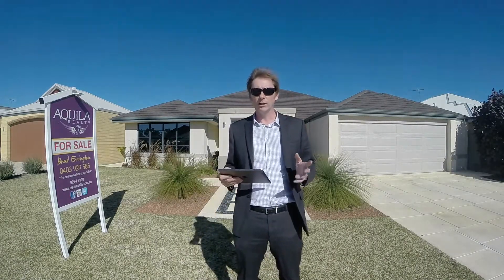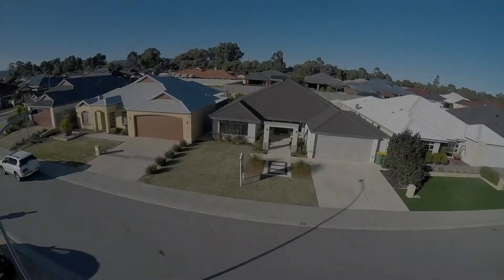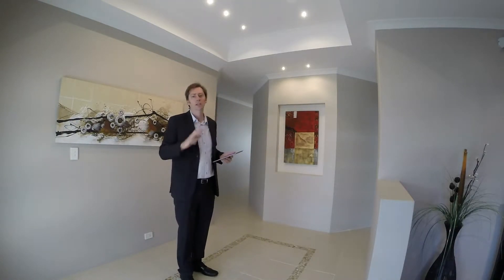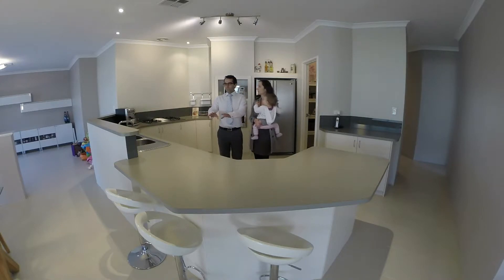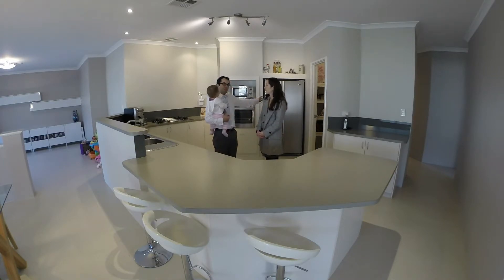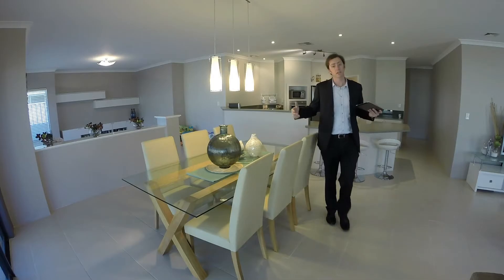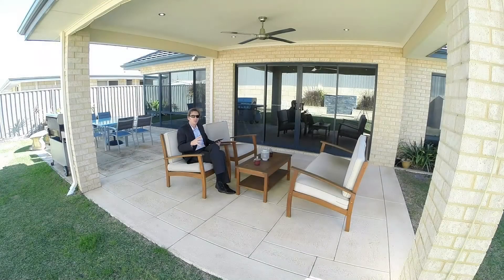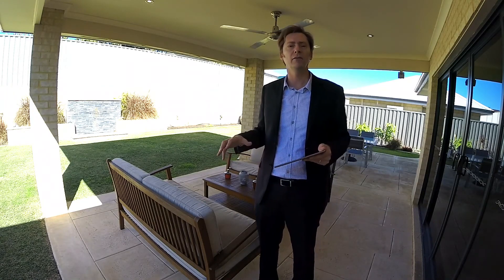Brad Errington, Aquila Realty, Agent Assisted Sales, 12 Steelwood Way, Helena Valley, Wa, 6056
Surrounded by quality homes and great neighbours is this 299 sqm 4x2 set on 666sqm of land. A great entertainers home that is priced to sell.